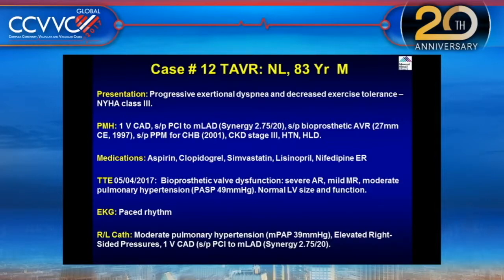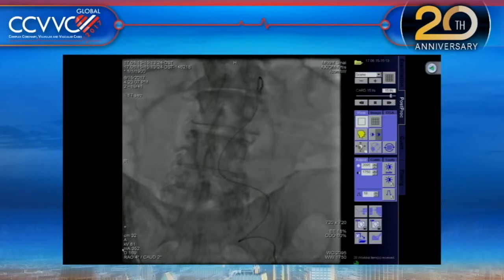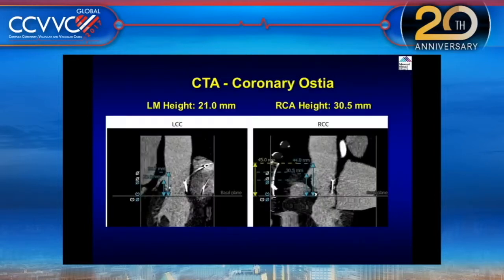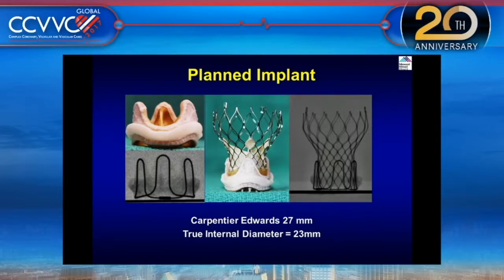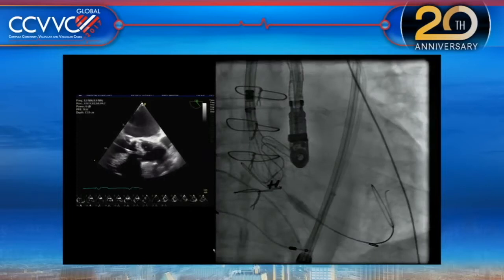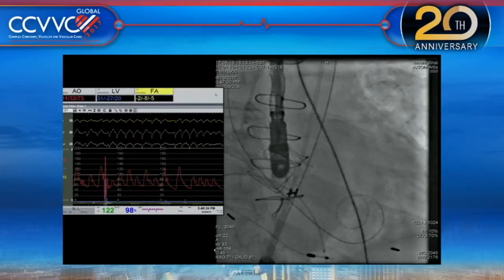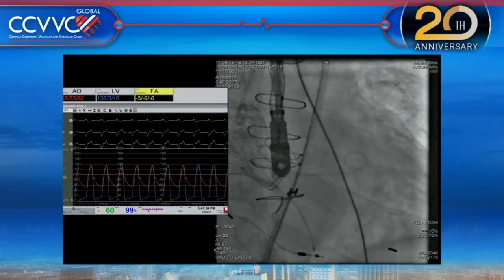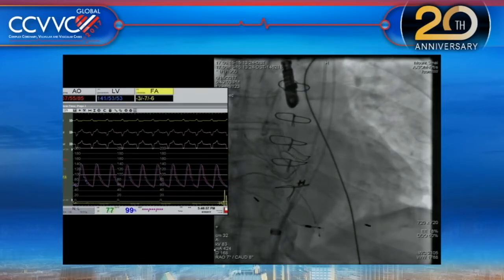Live Case 12 - CoreValve TAVR for Bioprosthetic Stenosis - CCVVC 2017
Operators: Dr. Annapoorna Kini, Dr. Jason Kovacic
Moderator: Dr. George Dangas